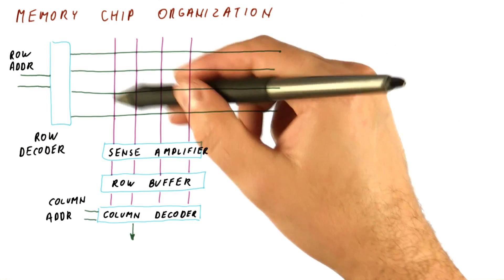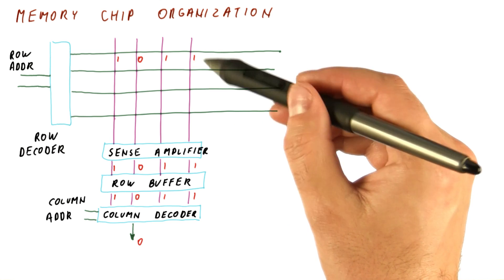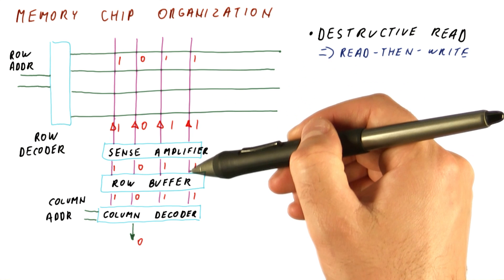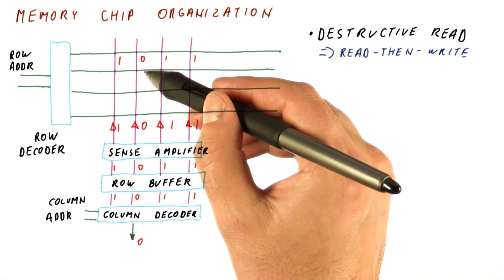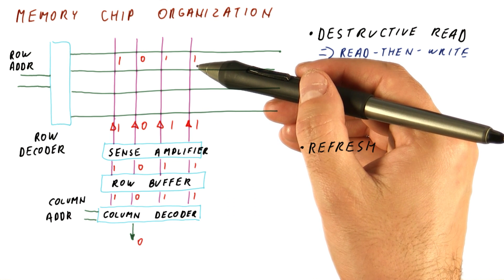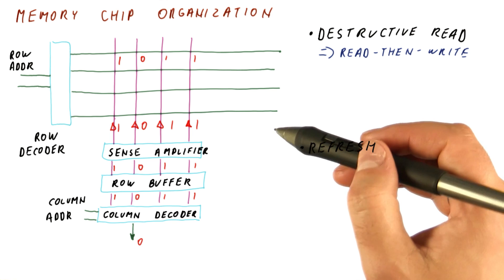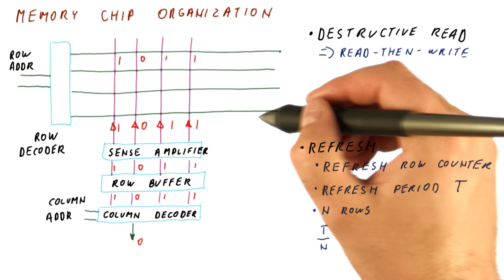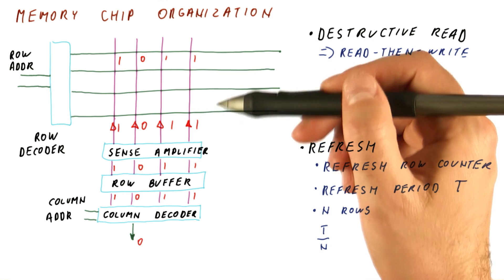Memory Chip Organization Part 2 - Georgia Tech - HPCA: Part 4